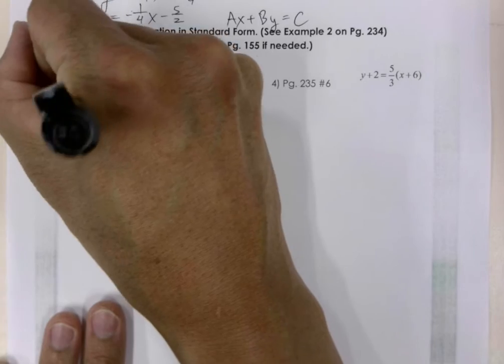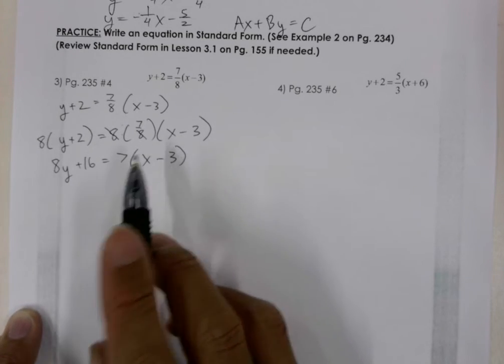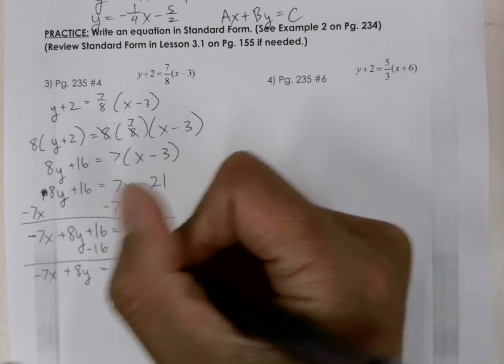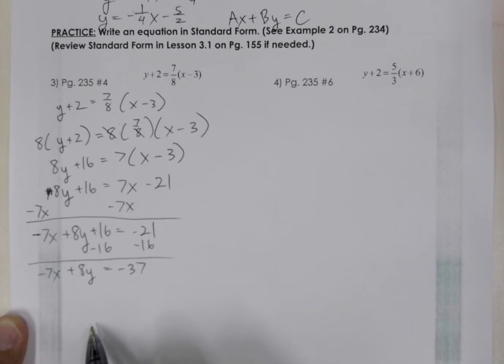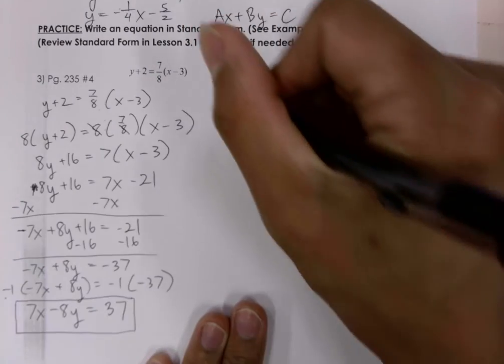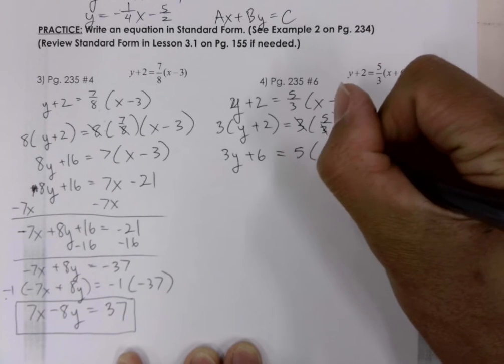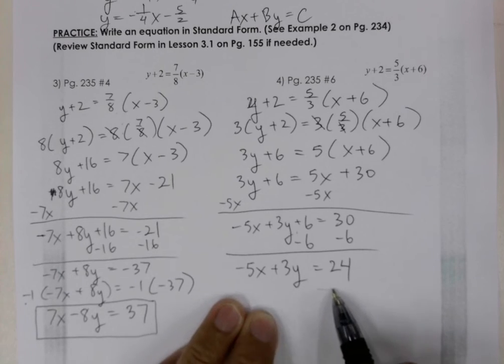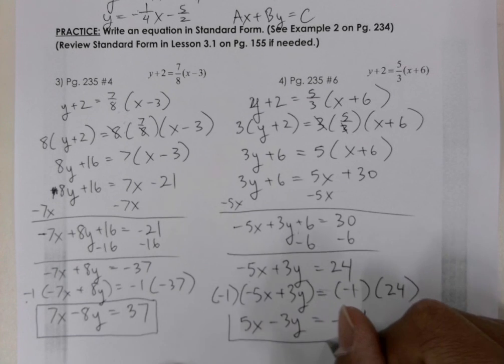Ch. 4.3 - Practice 4